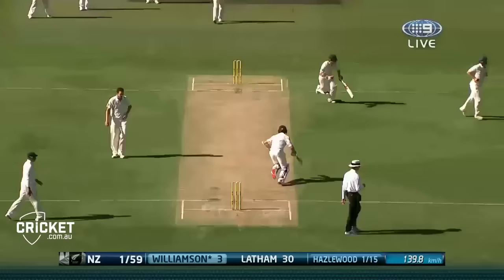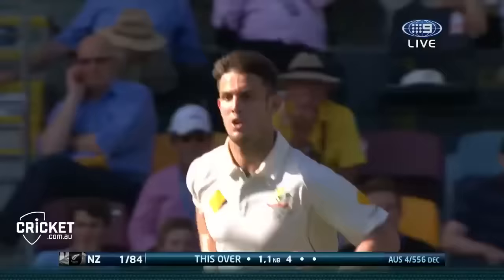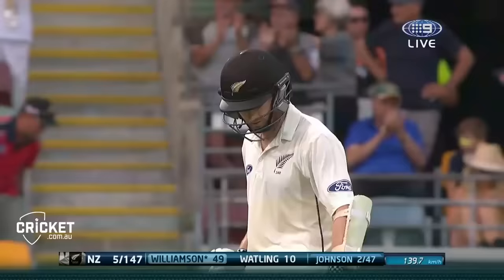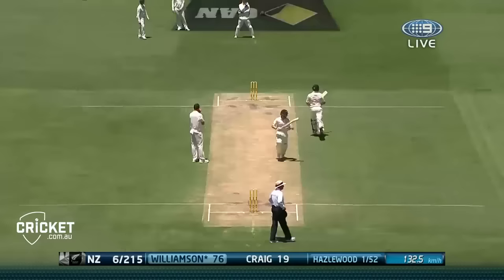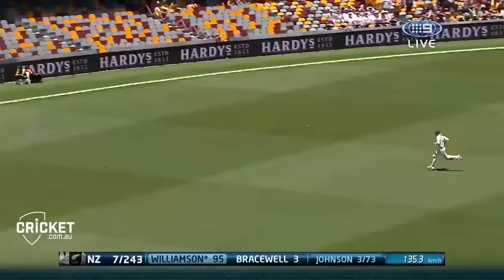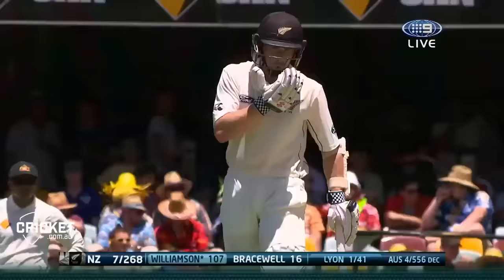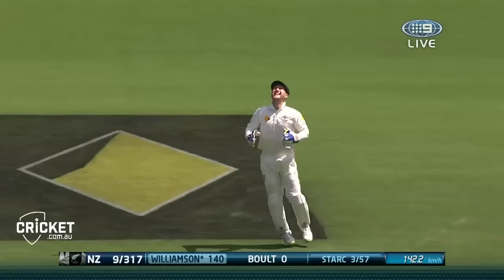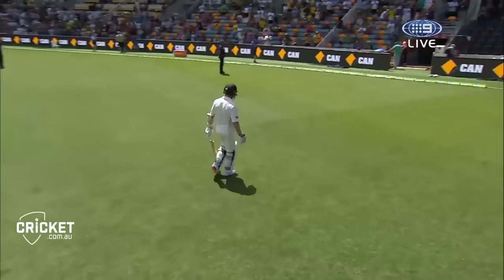From the Vault: Williamson defies Australia with Gabba ton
New Zealand batsman Kane Williamson scored his 11th Test century on day three of the 2015 Gabba Test, striking 24 boundaries on his way to 140.